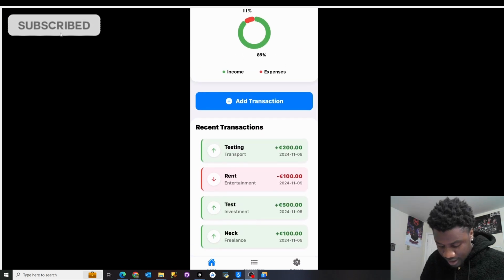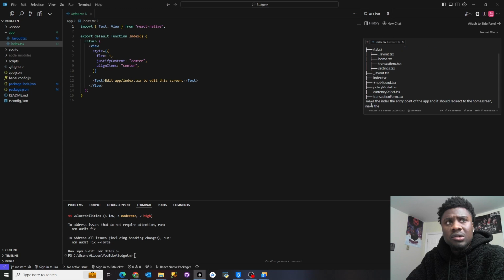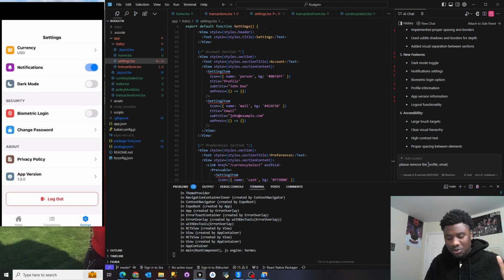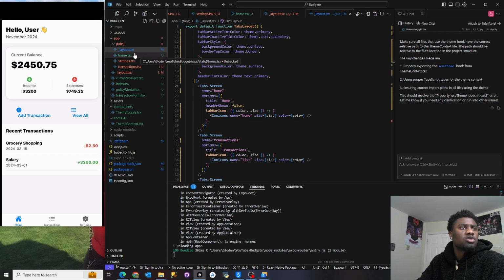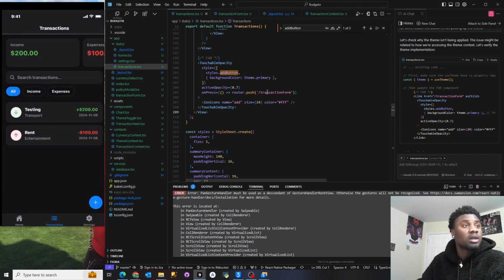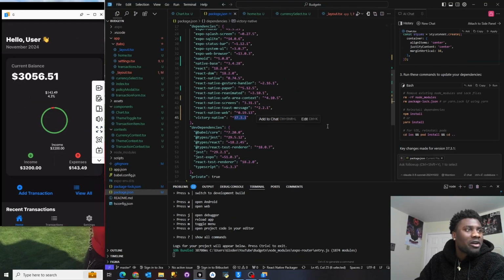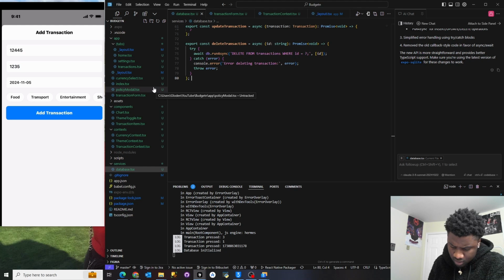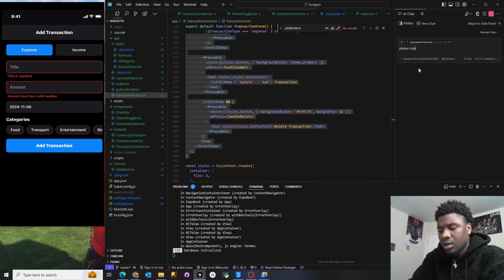How to Build a Budgeting App With AI (React Native Expo + Cursor + DeepSeek)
Ever wondered if AI could build an app for you? In this tutorial, I push the limits by using Cursor to create a full budgeting app without needing any coding experience. Watch me test just how far AI can take us in app development!

In this video, I’ll walk you through every step:
Planning an app with AI tools
Using Cursor to write code (without needing to be a developer)
Setting up a project with Expo and Cursor
Building an intuitive user interface
Adding features like a dynamic pie chart, data storage, and a theme toggle.

With tools like Cursor, anyone can dive into app development—even if you’ve never written a line of code! Let’s see how much AI can handle for us in this step-by-step challenge.

Chapters:

0:00 Introduction
0:20 App Demo & Features Overview
1:04 Planning
2:08 Starting Development in Cursor
3:45 Creating the App Template with AI Assistance
7:06 Running the App on a Mobile Device
7:43 Building & Improving UI/UX
26:00 Adding a Database to the App
27:49 Testing & Validating Transactions with the New Database
30:05 Final UI/UX Enhancements